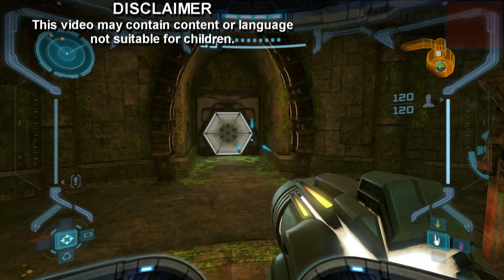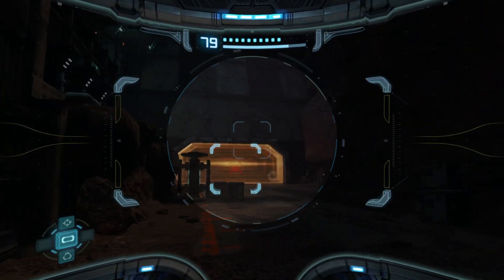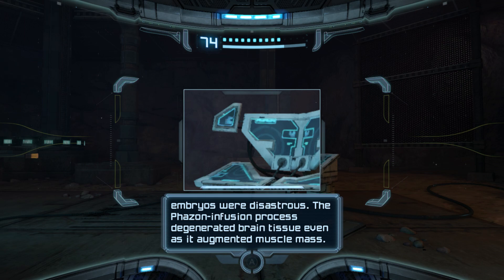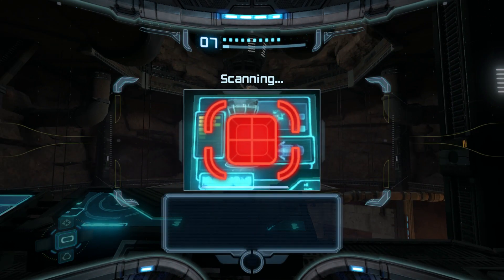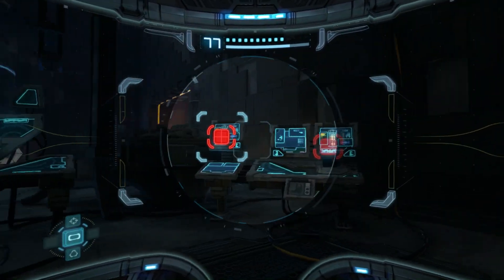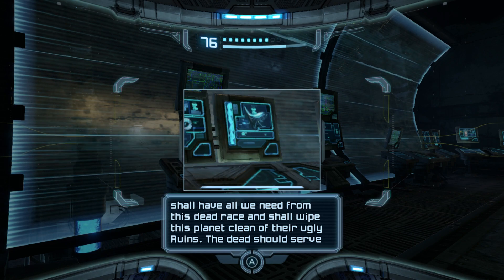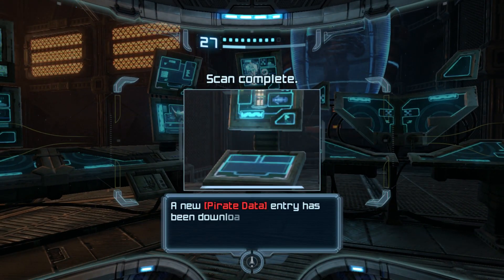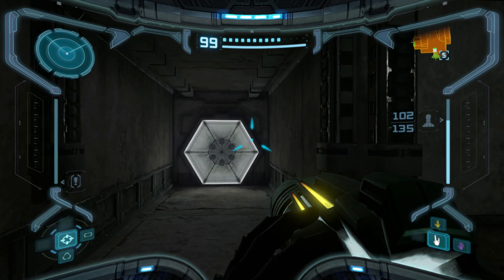[Walkthru] #9 | Metroid Prime Remastered - Down in the Mines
I make my way to the Phazon Mines established near the impact site and figure out what's going on there.

0:00 Intro
1:37 Mega Turret (C), Missile Expansion
7:20 Wave Trooper (C)
10:10 Elite Pirates (L), Power Trooper (C), Missile Expansion
19:30 Missile Expansion
20:30 Elite Pirate (C)
22:35 The Hunter (L), Impact Crater (L), Hunter Weapons (L)
25:45 Ice Trooper (C)
27:00 Chozo Studies (L), The Key (L), Artifact (L)
29:25 Chozo Ghosts (L), Gate System (L)
31:47 Omega Pirate (L)
34:43 Power Bomb, Power Bomb Ammo (R)